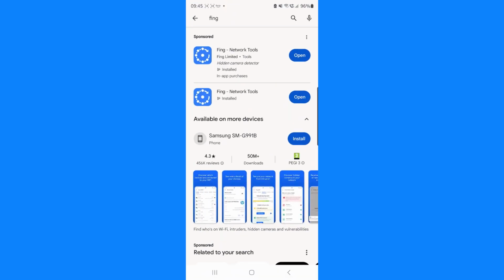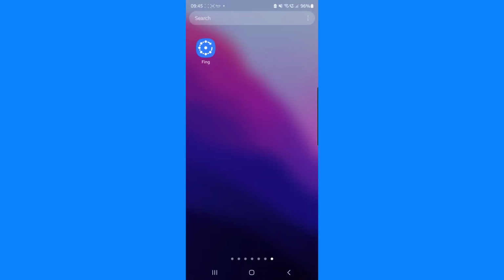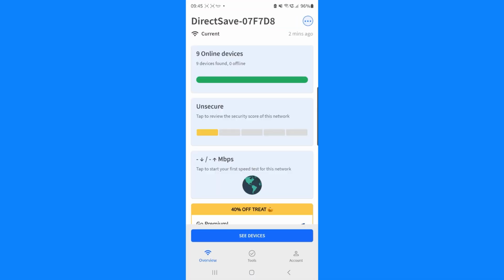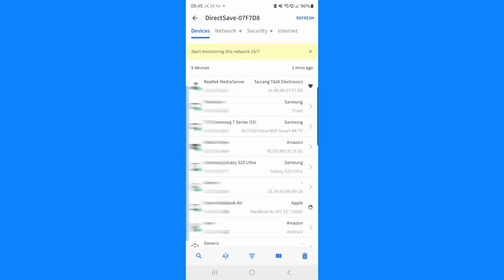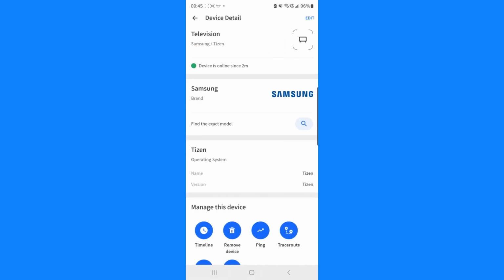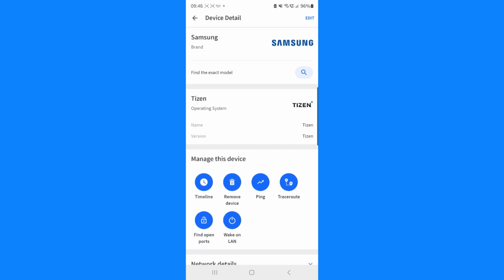How To Check Who Is Using Your WiFi (2023)